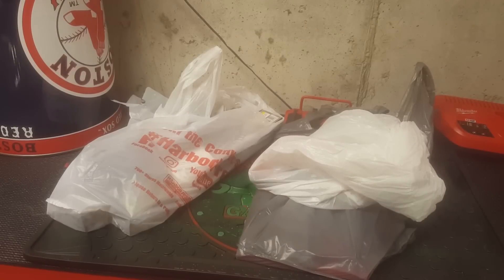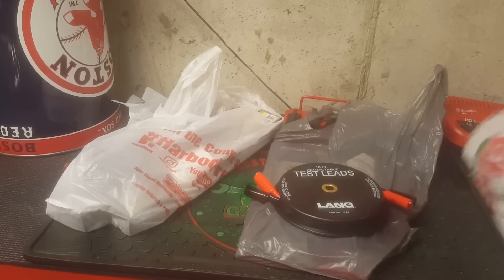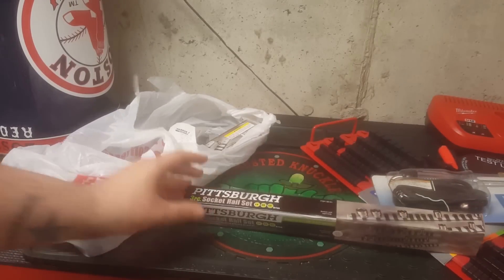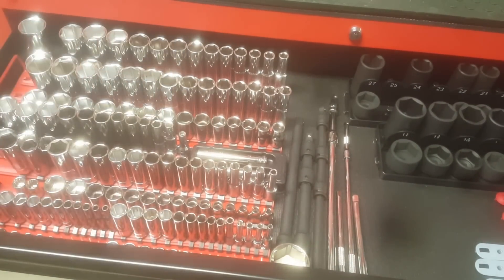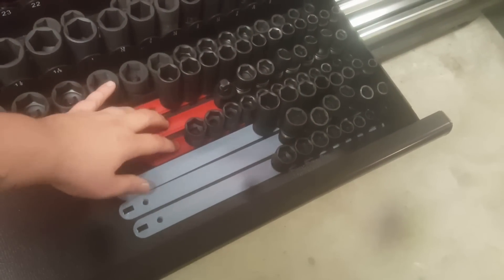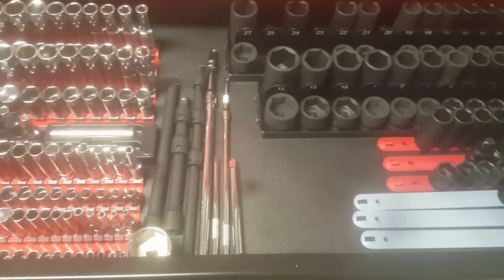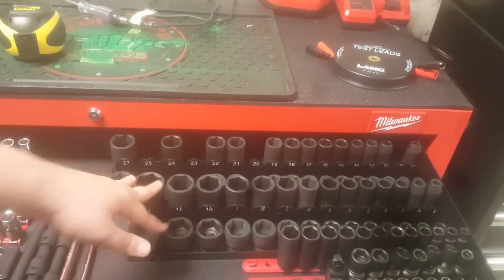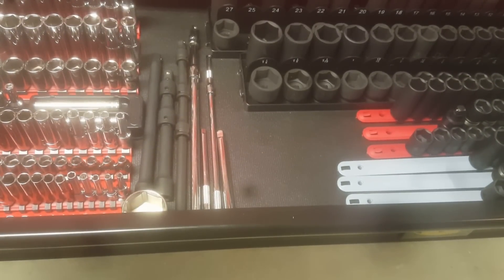Sunday Tool Haul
lowes, harbor freight, sears